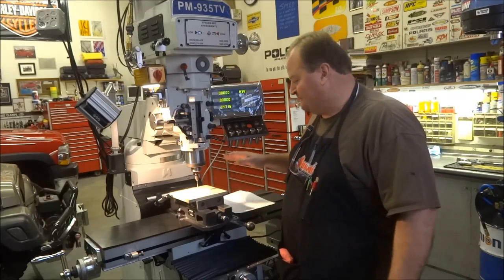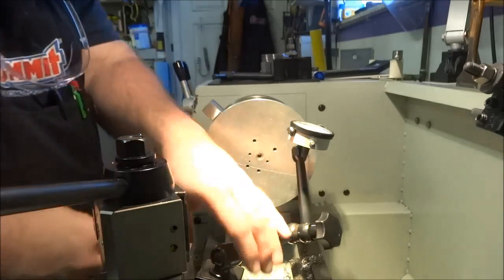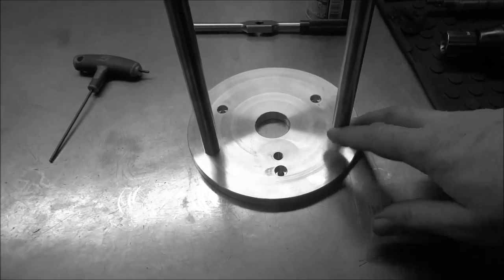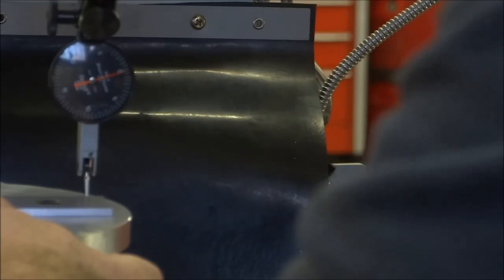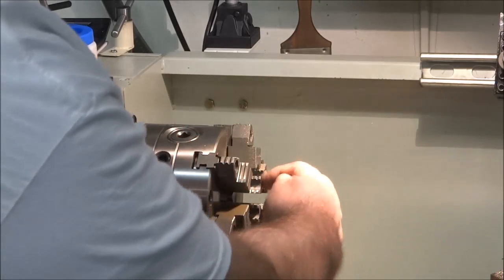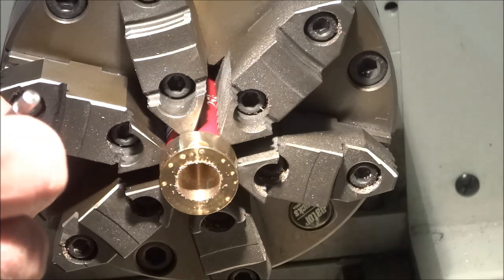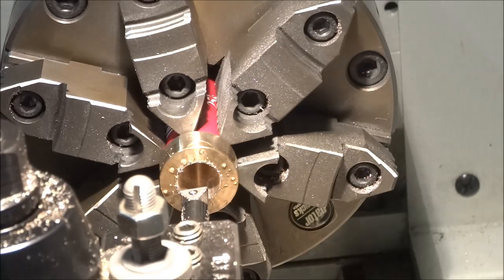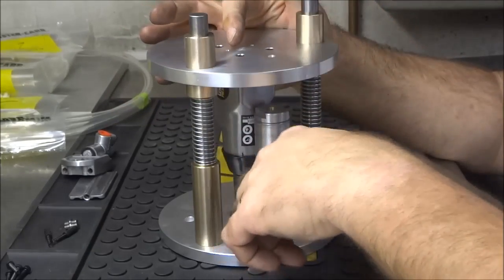Power Draw Bar Part 1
Power Draw Bar for my PM935TV Mill Part 1